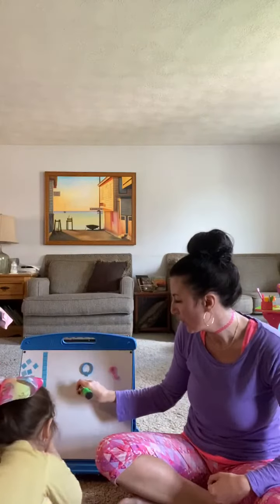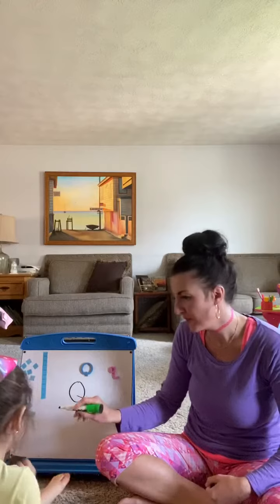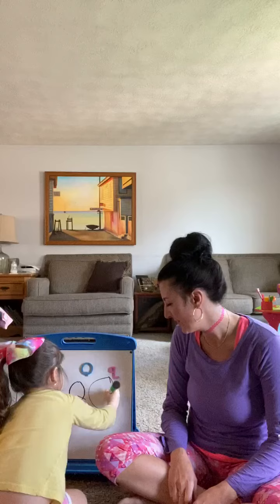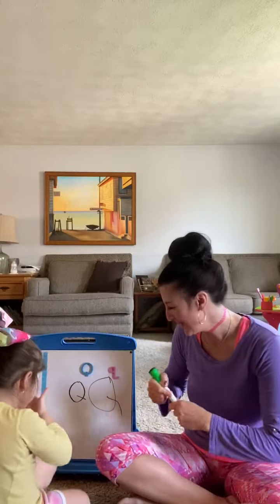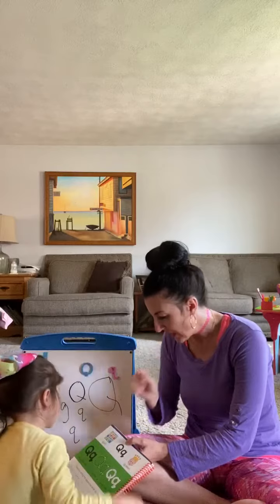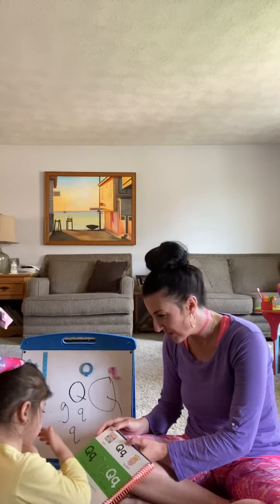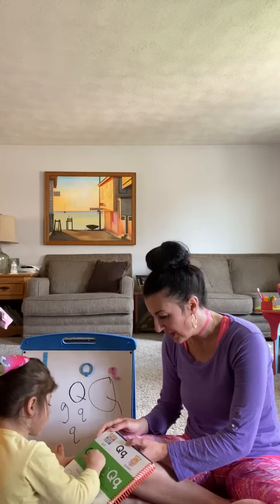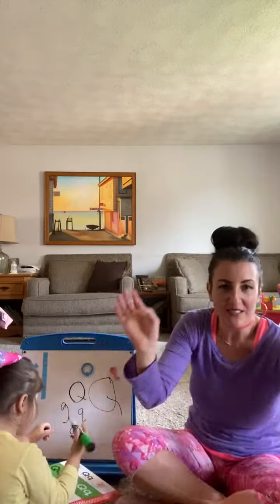Nora’s Homework: The Letter “Qq”!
We are working on the letter “Qq”!